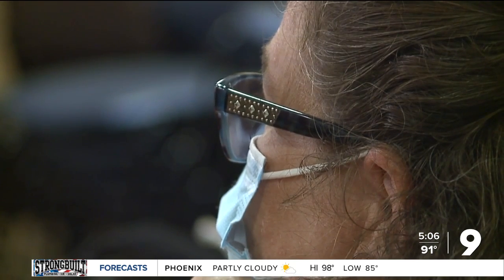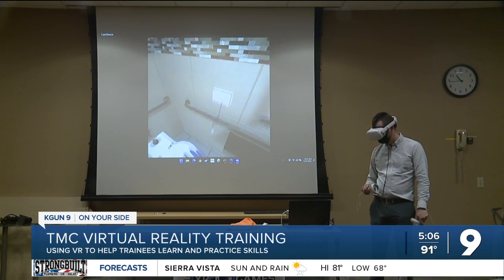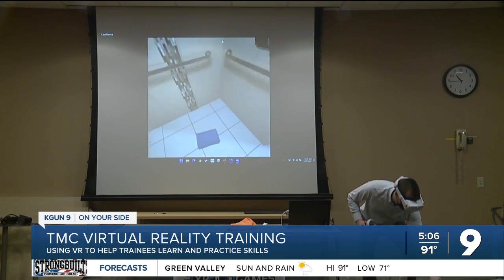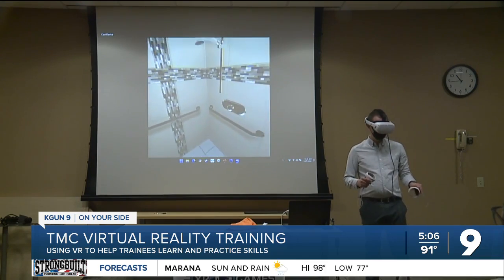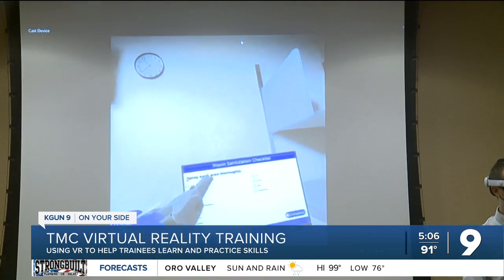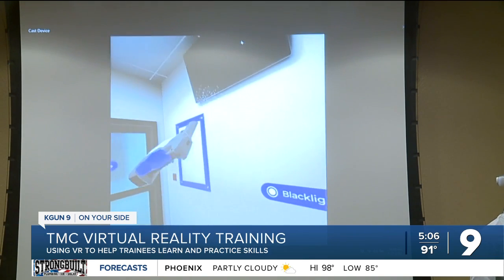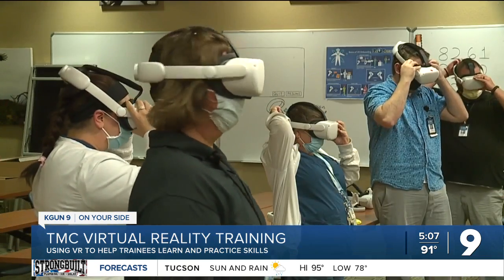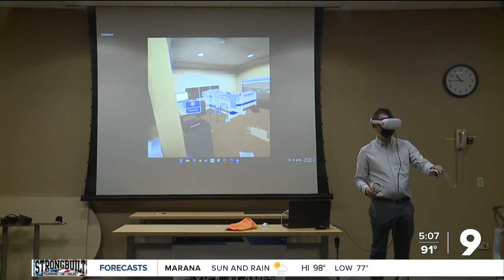TMC launches a new virtual reality training platform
This new training is part of a TMC Foundation-funded program that includes a research study with the goal of enrolling more than 200 registered nurses.